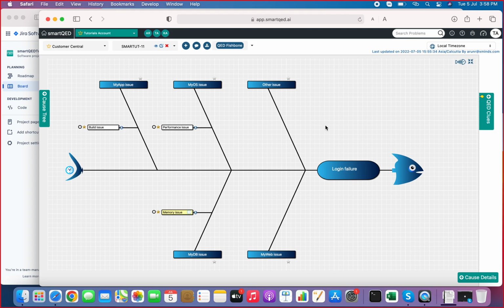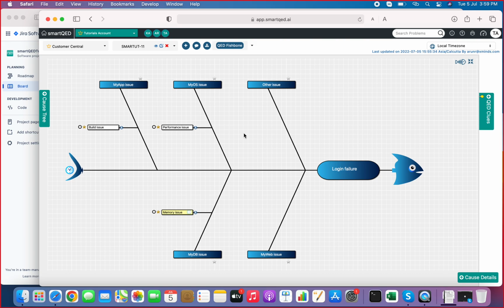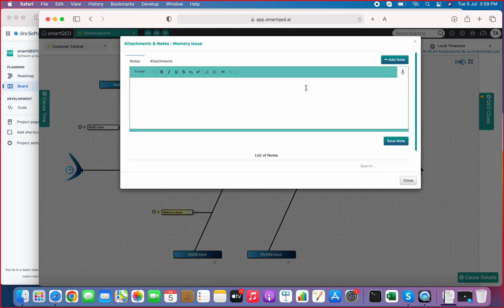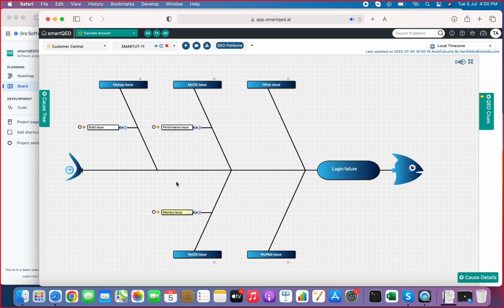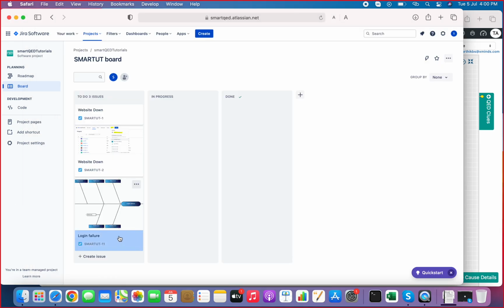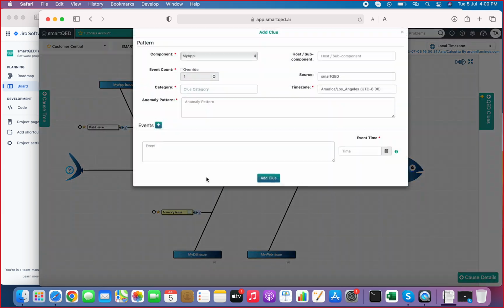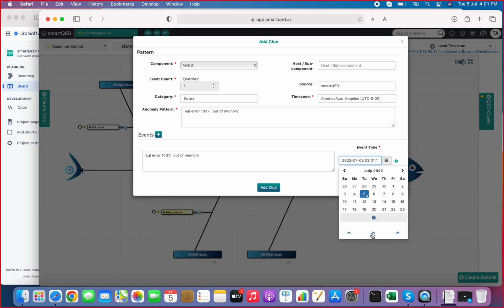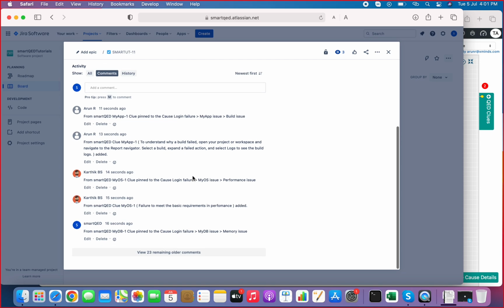3 smartQED Jira App - Using Notes, Attachments & Clues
In this tutorial video, we should you how to work with notes, file attachments and clues in the smartQED web application and how these operations get pushed into your Jira ticket.

During the course of an investigation, you can add notes to the various causes and sub-causes of the smartQED fishbone.  These notes typically contain some data relevant to the investigation of those causes.

You can also upload log files or other file attachments to the fishbone causes/ sub-causes. All such operations are captured in Jira via notifications from the smartQED Jira app.

As part of an investigation, you will also find symptoms/ clues related to the underlying root causes.  You can record these clues in smartQED and pin them as evidence to fishbone causes and sub-causes.  Clue addition notifications are also pushed to Jira so that Jira remains the single source of truth.

The smartQED Jira App provides integration of the smartQED product with the Jira tool for issue tracking.  Updates made in smartQED problems are pushed in real time into the corresponding Jira issues, so you can leverage smartQED for in-depth problem or root cause analysis along with Jira!

Please do provide your feedback in the Comments section below, we are always looking to learn from the community and grow together.

smartQED is a visual AI-driven workspace for faster collaboration on incident / problem analysis, with integrated recommendations for turbocharging resolution. The combined power of visual collaboration and easy knowledge reuse enables your support and operations teams to lower the MTTR of incidents by up to 50% and boost productivity by 30% or more.